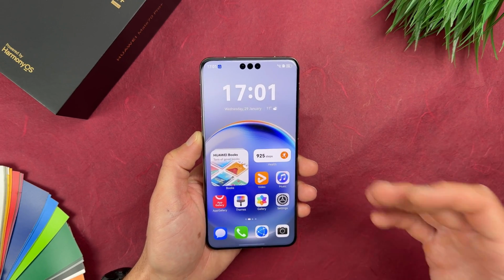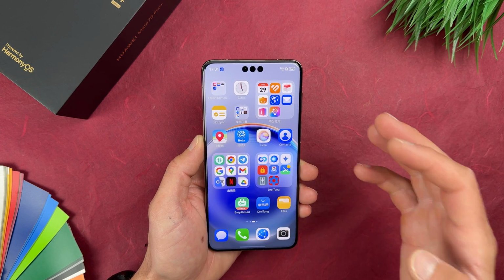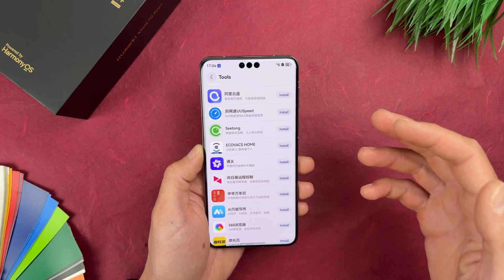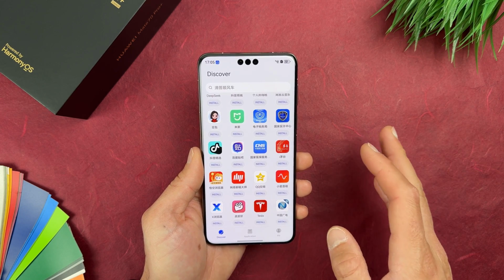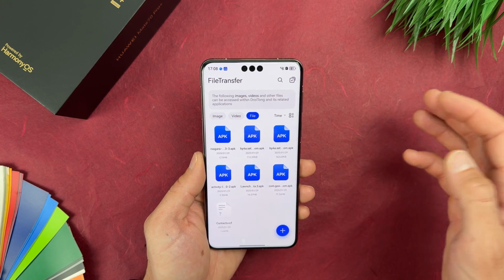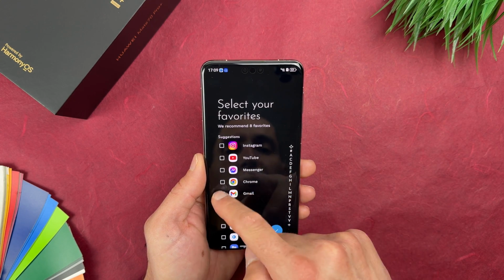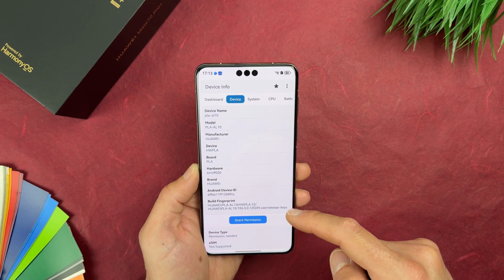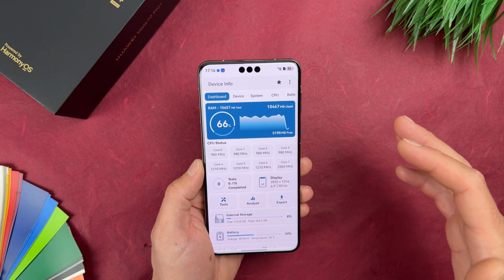Huawei HarmonyOS NEXT How to Install Apks!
I'm exploring Harmony OS Next even further on my Huawei Mate 70 Pro +. It's time to show you how to install applications or apk files using simple app Droi Tong.

iOS 18.1 VS Android Object Eraser - 15 Pro Max vs Pixel 9 Pro XL vs S24 Ultra